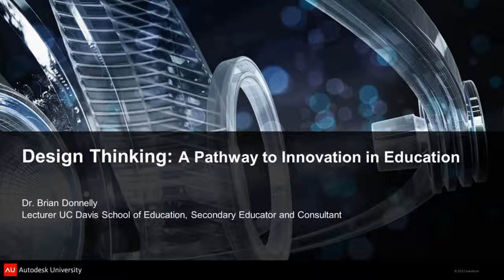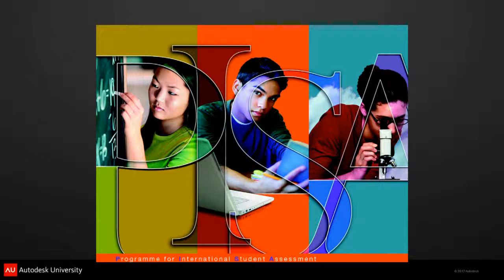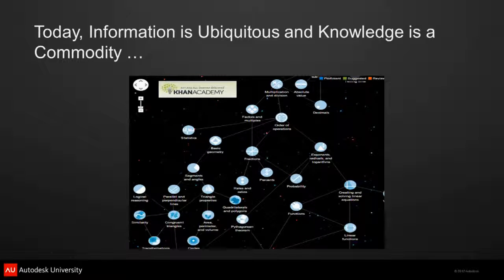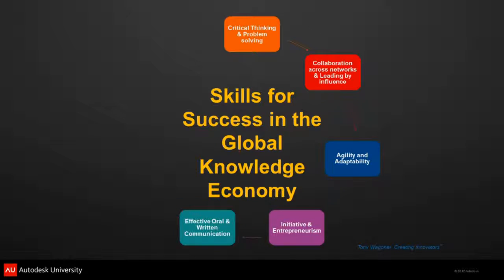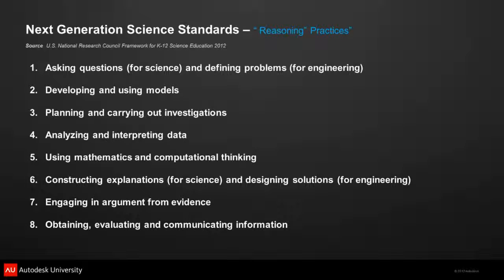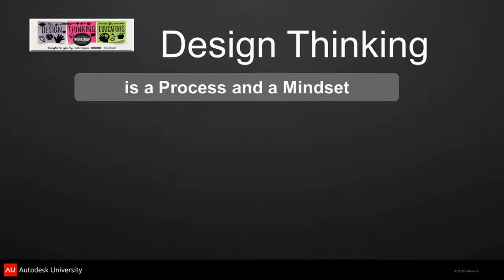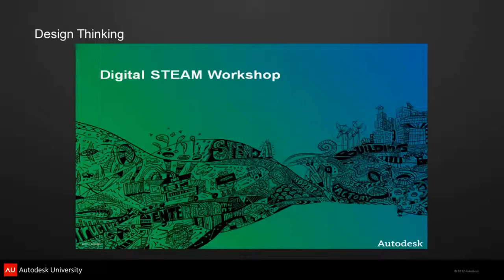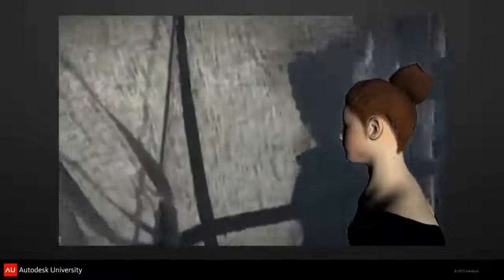Design Thinking - A Pathway to Innovation in Education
Dr. Brian Donnelly
Lecturer UC Davis School of Education, K-12 Education Consultant

Key to the successful implementation of science, technology, engineering, and math (STEM) learning is the development and implementation of innovative strategies that will support students in thinking across disciplines. This class highlights how the “design thinking” process, a methodology that has been successfully applied in business and multiple fields of design, can serve as a powerful tool for operationalizing STEAM learning in secondary education by promoting 21st-century skills related to creativity, critical analysis, collaboration, communication, and content mastery. The class will draw connections between design thinking and new research in the area of cognition and learning that challenge traditional educational policies and practices. Examples from the Digital STEAM workshop will be used to illustrate the potential of technology enhanced design thinking to support the successful integration of STEAM learning in secondary education.